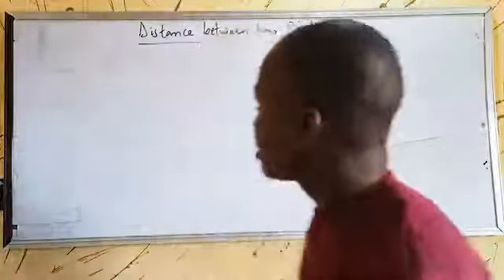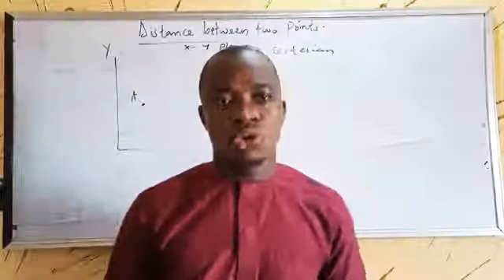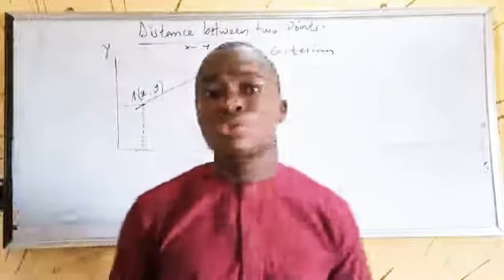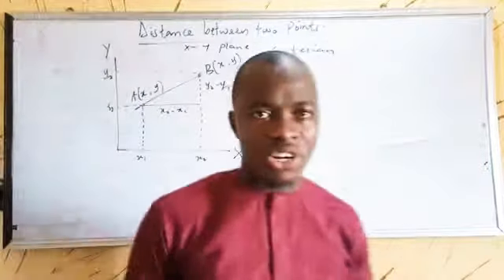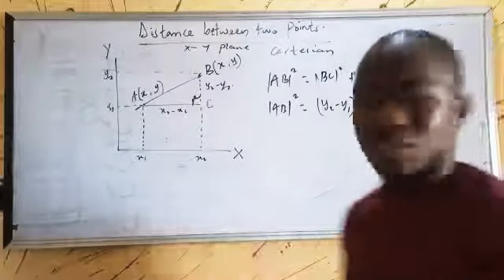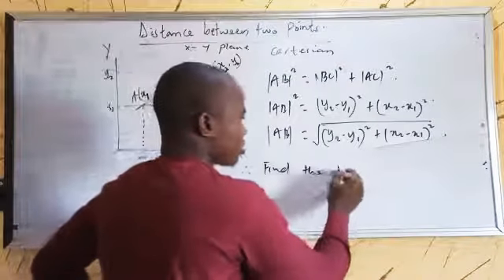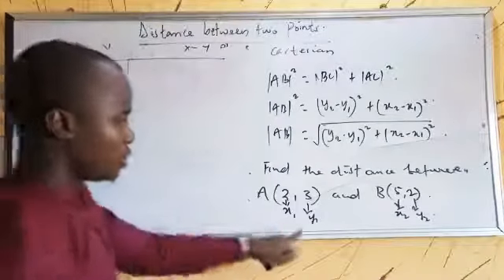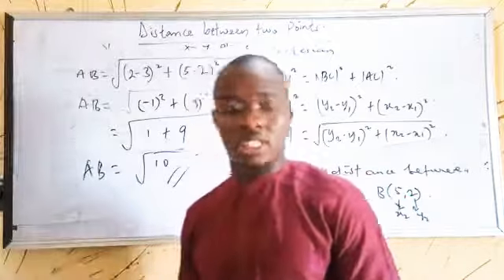CO-ORDINATES GEOMETRY | Distance between two points on x-y or Cartesian plane.